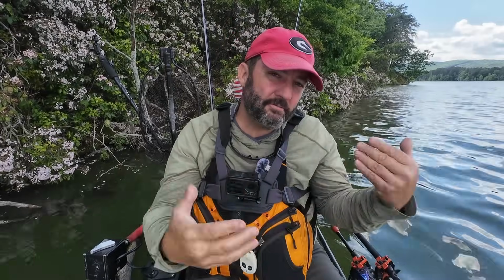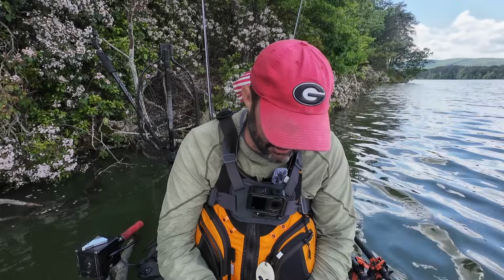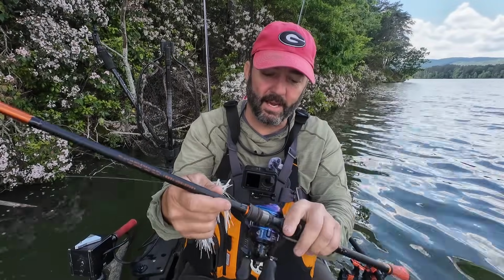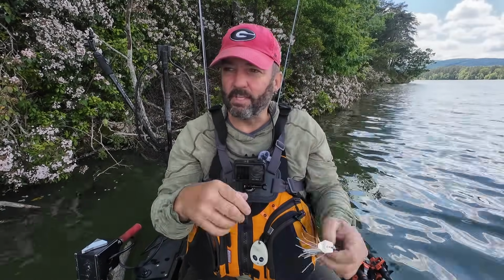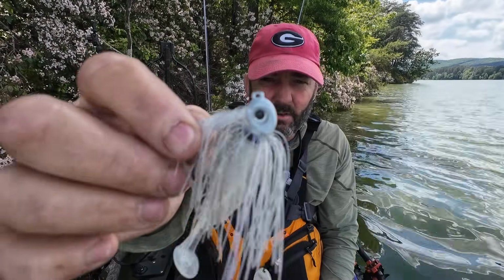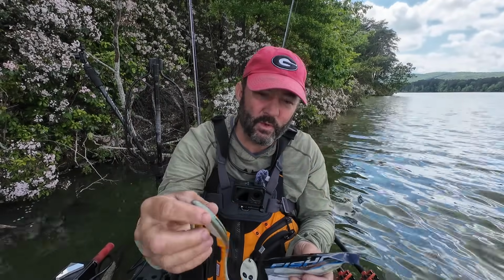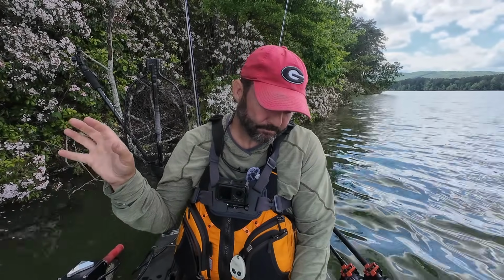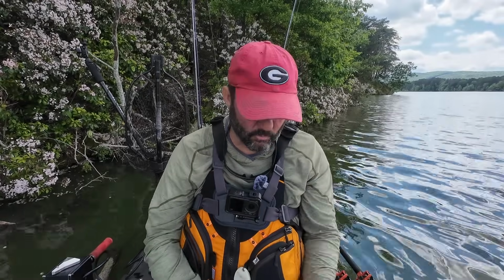5 Baits for the Month of May - Bass Fishing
May is one of the best months to catch big bass—and using the right bait makes all the difference. In this video, we break down the top-producing bass fishing lures for May, including tips on when, where, and how to use them. Whether you're targeting shallow post-spawn bass or deep structure fish, these baits will help you put more fish in the boat!

Kayak - Bonafide PWR129
Follow me on-
TicTok - flukemaster1
釣り